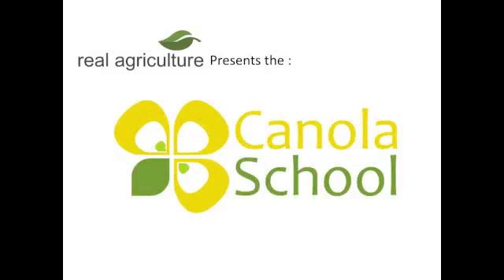Canola School: Does Canola Need Micro Nutrients to Achieve High Yields - Ross McKenzie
Ross McKenzie from the Lethbridge Research Station discusses micro nutrients and canola.